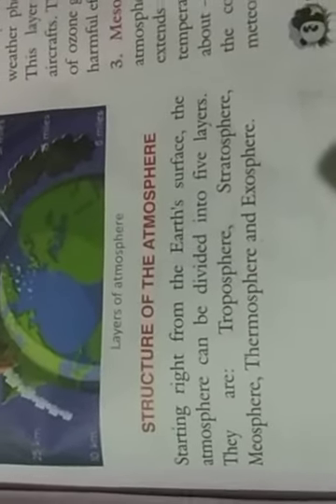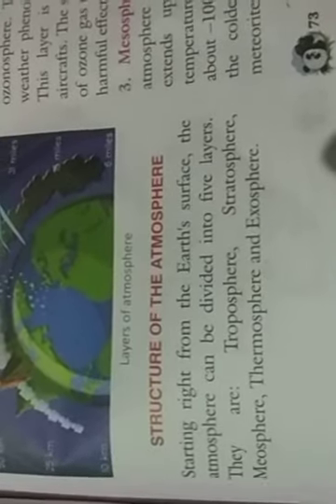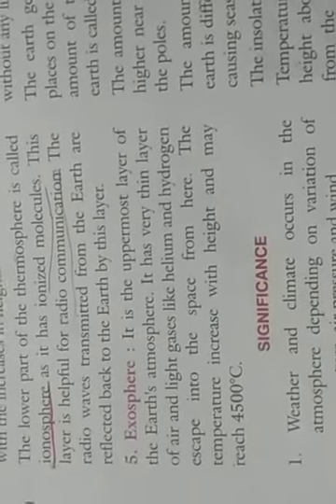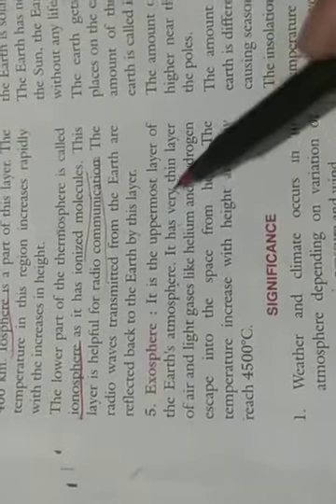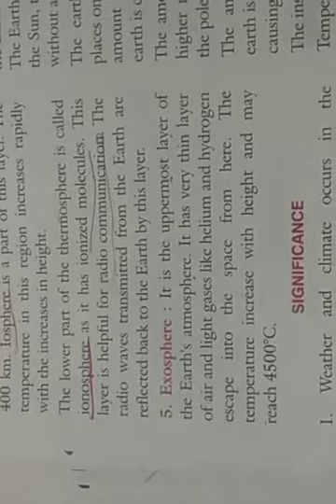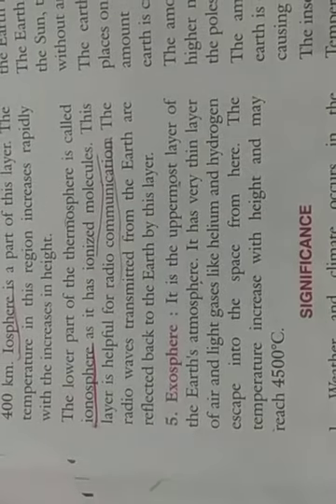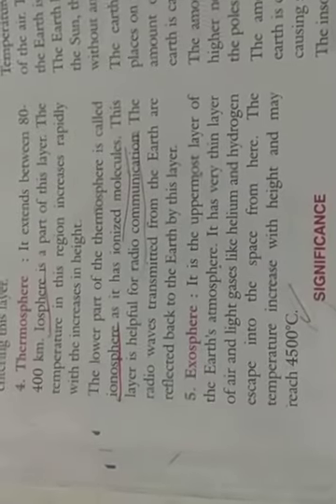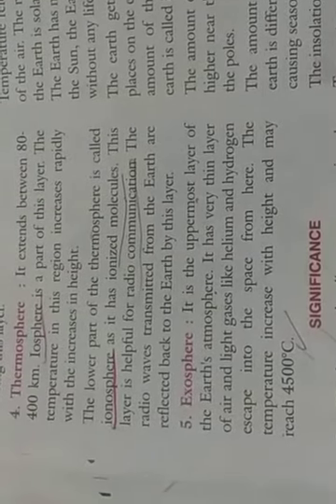11-9-20 class 7th (S.St) ch-3(geography) THE COMPOSITION & STRUCTURE OF THE ATMOSPHERE. (video-13)